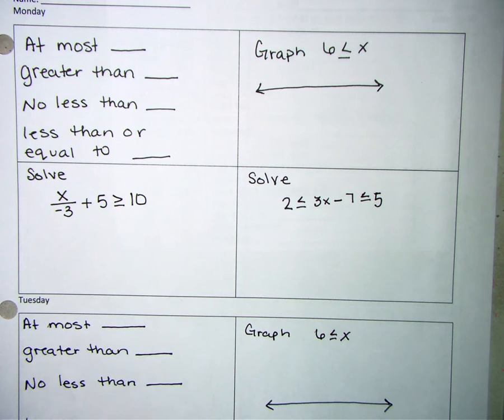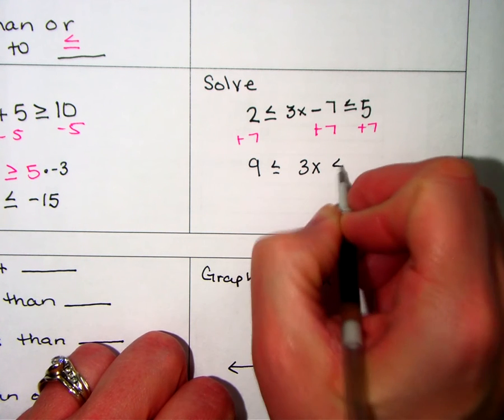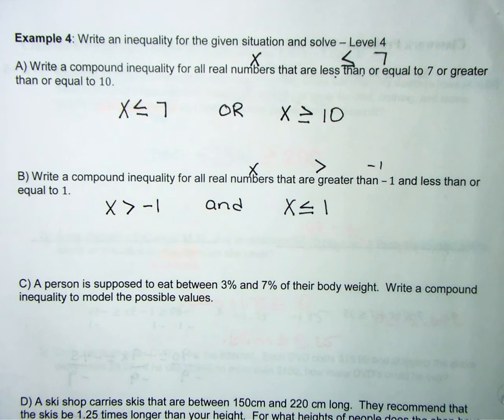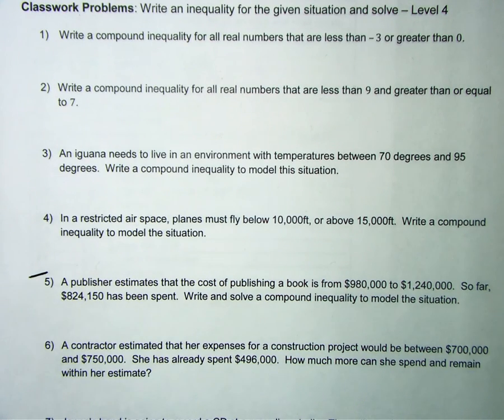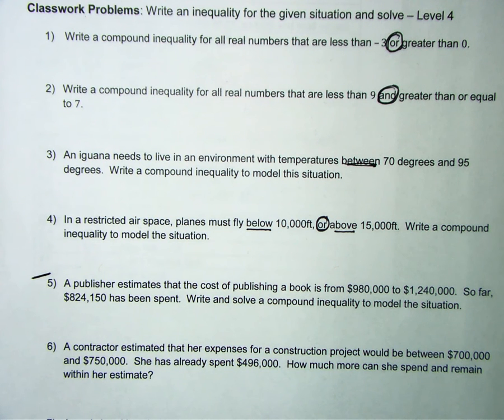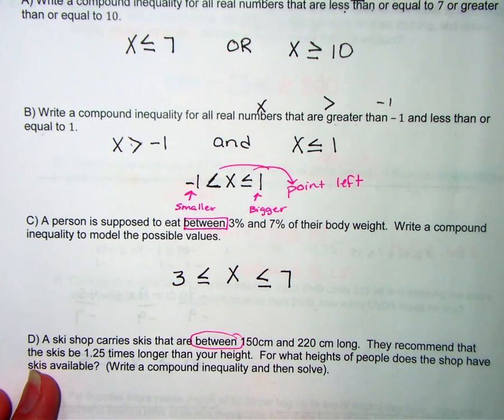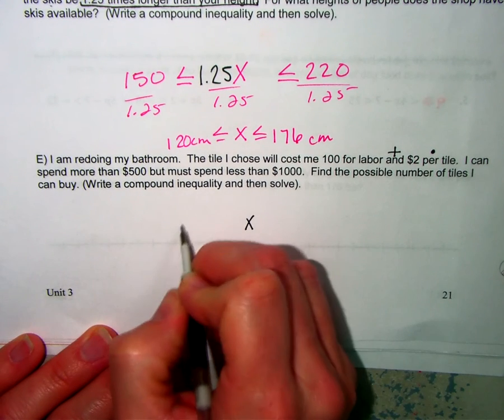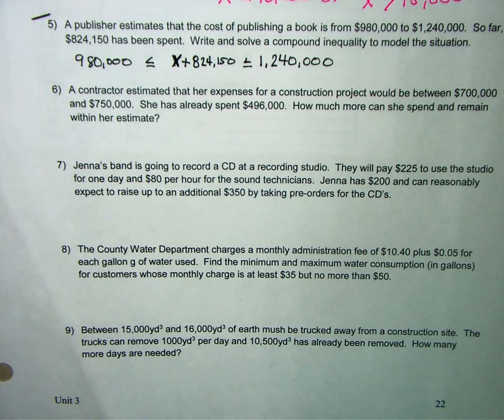Notes 3.6 Day 3 Word Problems Page 21-22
Compound Inequality Word Problems